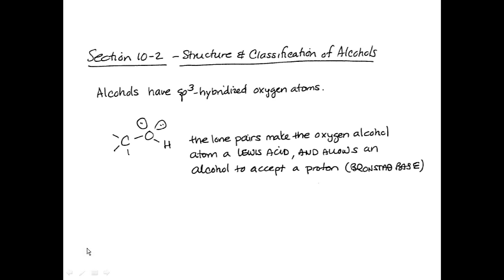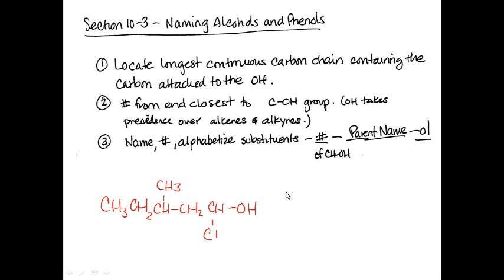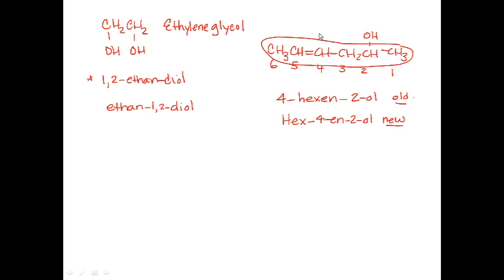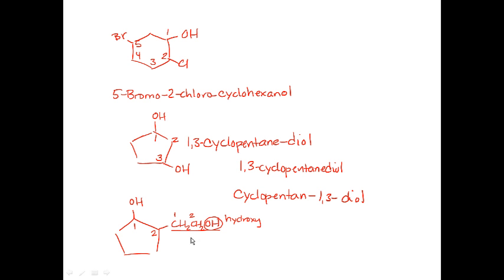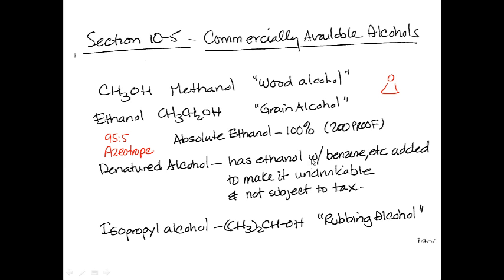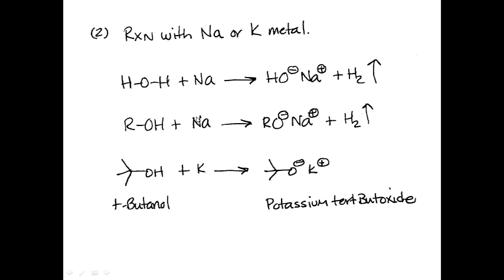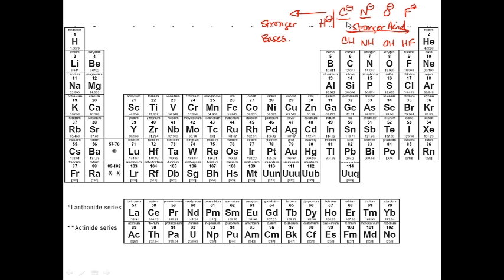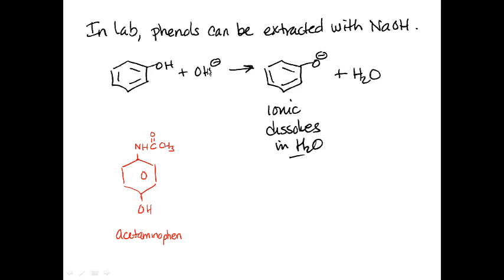Struct / Classif of ROH; Naming ROH/Phenol; Commerc ROH; Acidity of ROH; Formation of Alkoxides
Structure and Classification of Alcohols (beg - 5:40)
Naming Alcohols and Phenols (5:40 - 23:02)
Commercial Alcohols (23:02 - 29:41)
Acidity of Alcohols (29:41 - 37:17)
Formation of Alkoxides (37:17 - end)